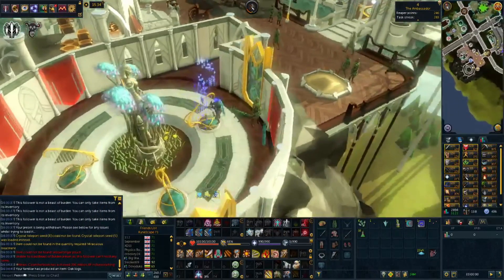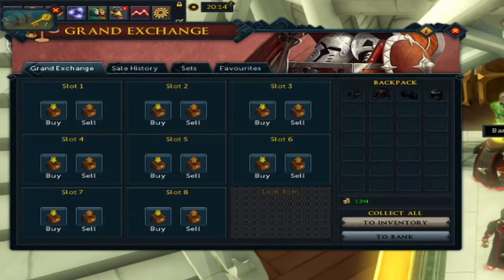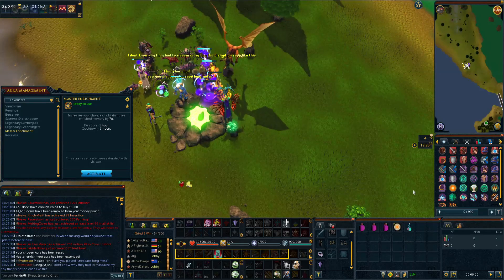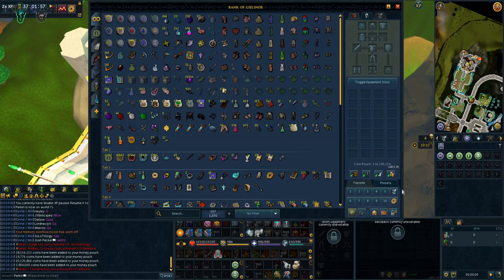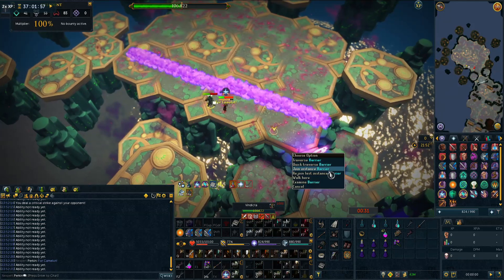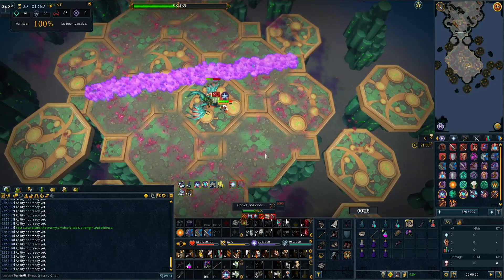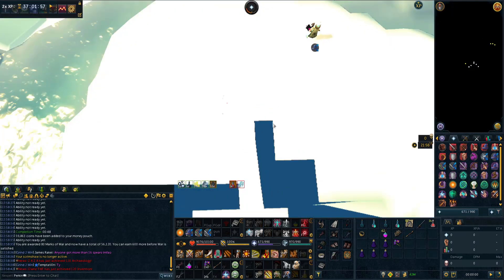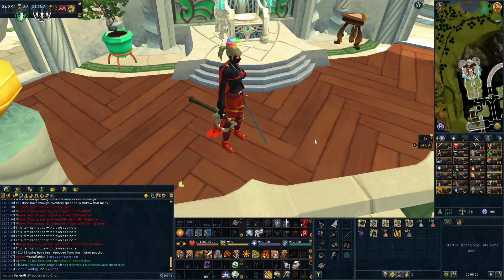PVM GRIND BEGINS! I Stacked From Scratch #3 [Runescape 3]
Legit have made so much bank from dailies, farm runs and afking divination!
Finally ready to start our PvMing journey and cannot wait to share the tips I pick up on the way!